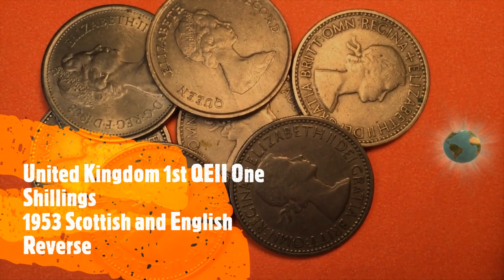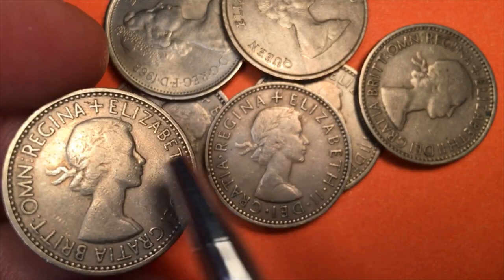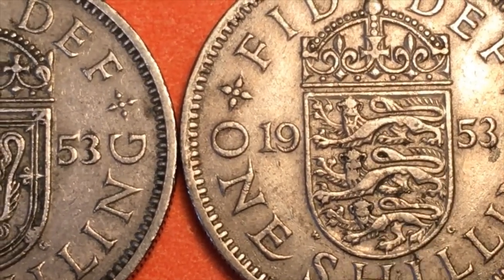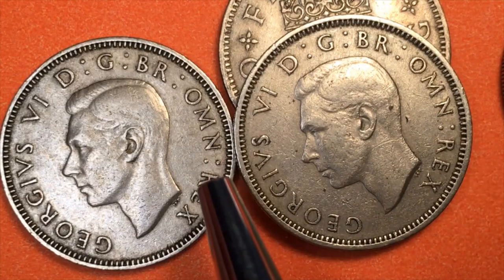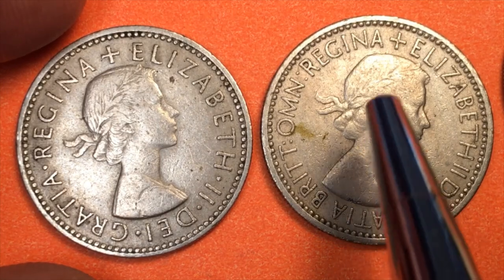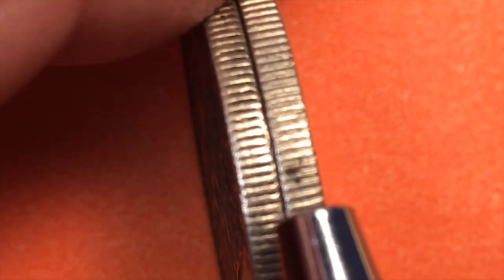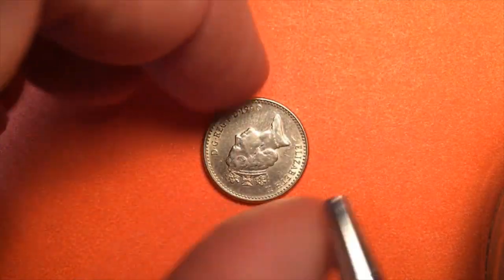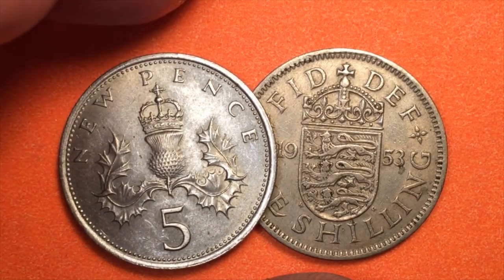UK 1953 One Shilling - QEII 1st United Kingdom Coins - English + Scottish Shield - Great Britain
In this video we look at the 1st QEII One Shilling Coins from 1953 and examine the changes in the Shillings before and after QEII.